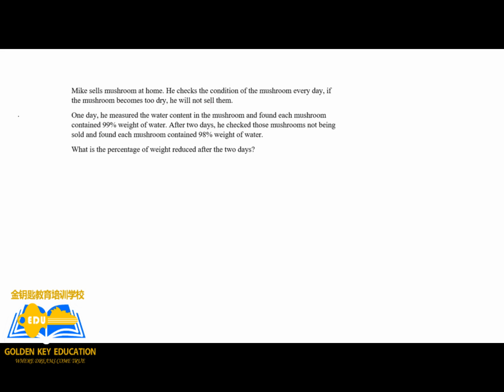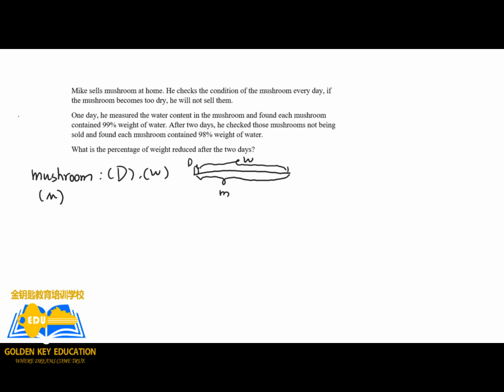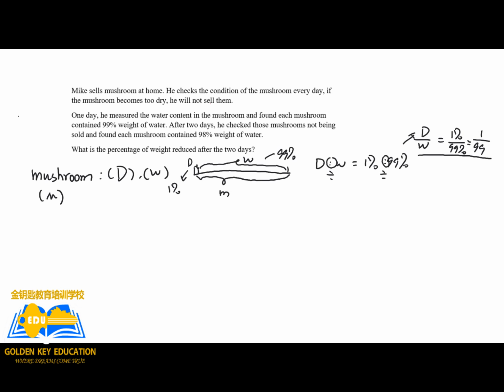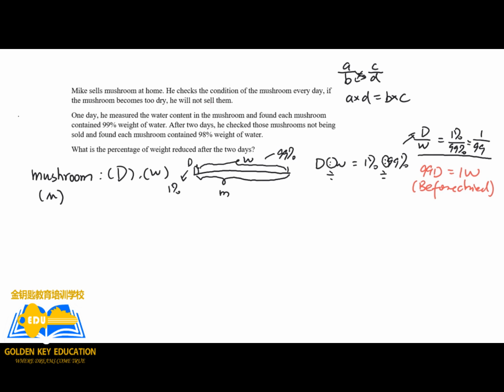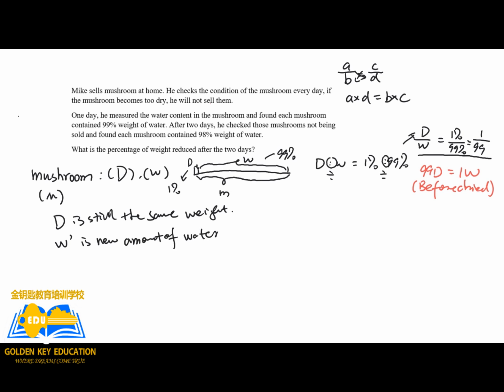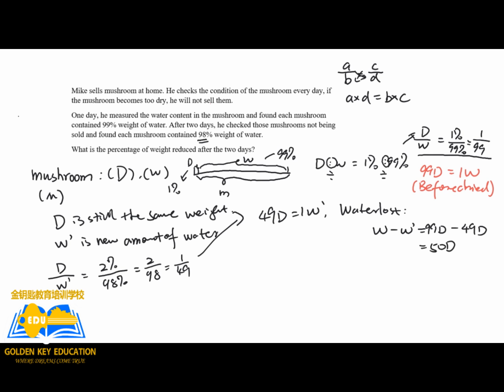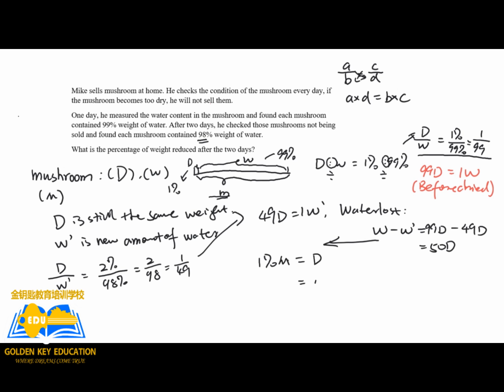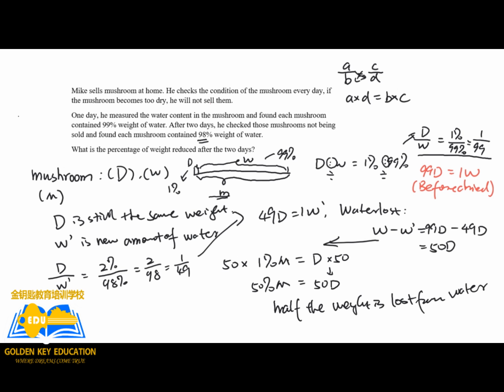Year 7 Maths Accelerated Class (Level 3)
Golden Key Education (Australian Curriculum)